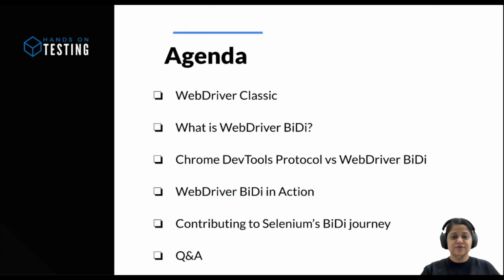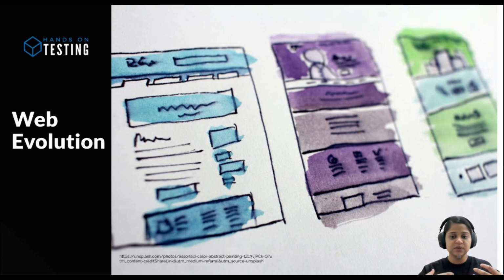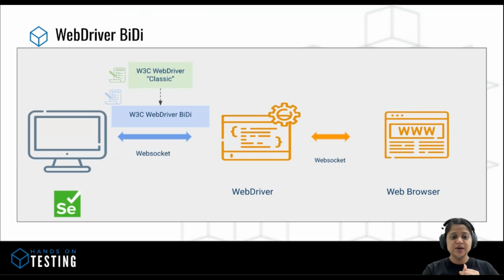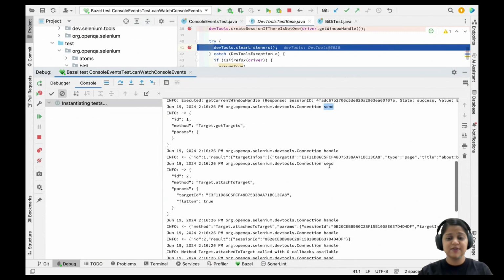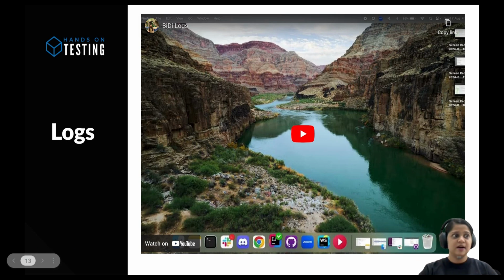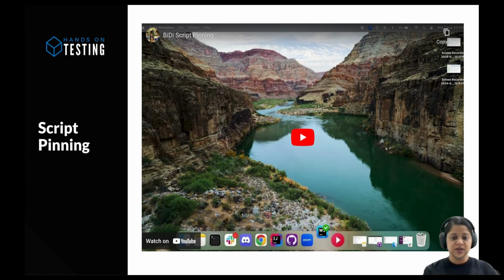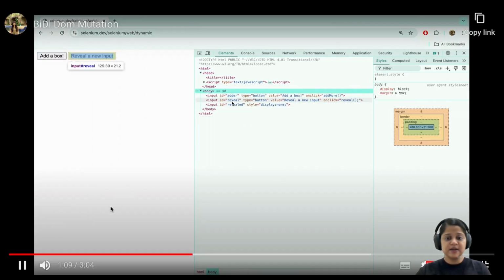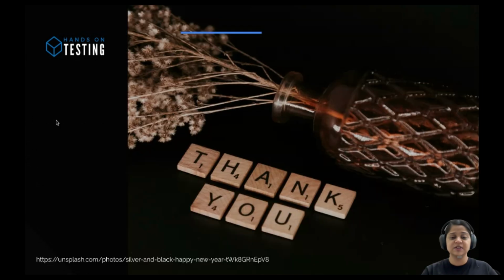BiDi-powered Selenium: Shaping Tomorrow's Automation | Puja Jagani | Hands On testing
"Dive into the future of web testing with the game-changing W3C BiDi protocol, leveraging WebSockets for a performance gain. BiDi's overarching goal is to provide granular browser functionality from an automation perspective.
WebSockets facilitate two-way communication and align perfectly with the browser's event-driven nature. BiDi clients can listen to browser-fired events and send methods, unlocking advanced browser automation capabilities.
BiDi's roadmap includes encapsulating W3C WebDriver protocol functionality, expanding into its existing fine-grained features. Currently in progress,  BiDi sees major browser vendors actively implementing it, and alongside Selenium striving to implement user-friendly BiDi APIs. Selenium's long-term plan is to integrate BiDi behind the scenes for its existing APIs. This will be a double whammy of enhanced performance and a powerful platform for testers.
Explore Selenium's solutions that leverage BiDi's functionality to resolve challenging use cases encountered in daily web testing.
Don't miss this opportunity to explore the future of web testing with BiDi-powered Selenium. Join the discussion, witness code demos, and contribute to shaping automation's future!

About Puja: As a Lead Engineer at Browserstack for three years, I drive automation advancements, particularly in the Selenium project. My role encompasses bug fixes, user support, feature enhancements, product advancement, and documentation. I am a core committer and member of the Technical Leadership Committee in Selenium, focusing on implementing the BiDi protocol for cross-platform browser automation. Collaborating with web browser vendors, I prioritize Selenium BiDi-related features, aiming to revolutionize browser automation. Engaging with the OpenSource community, I find excitement in pushing automation boundaries and solving user problems.